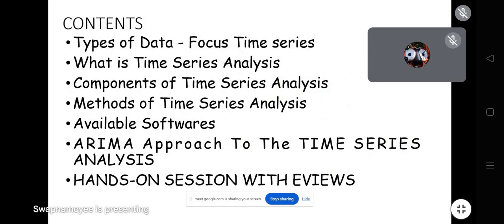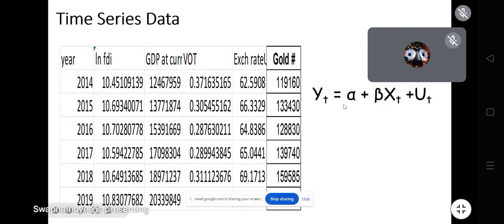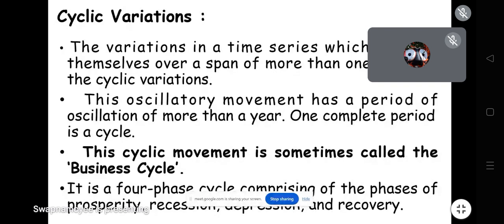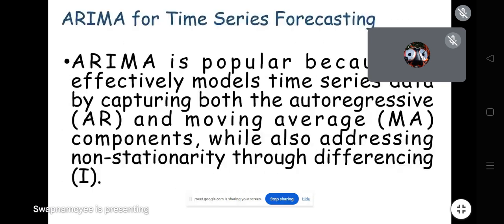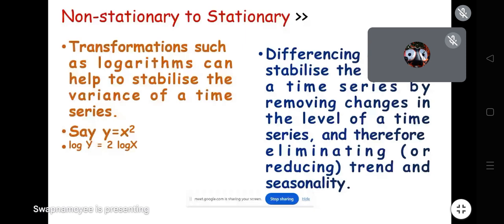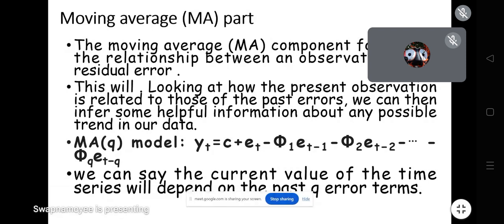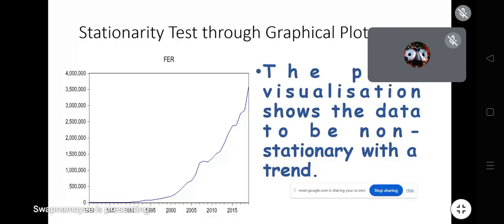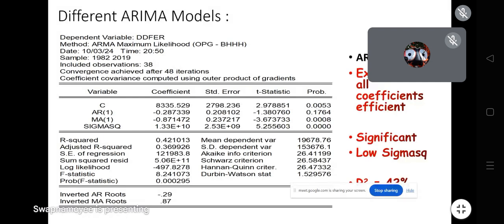Introduction to Time series analysis , FDP, IPREMS By Dr Swapnamyee Palit